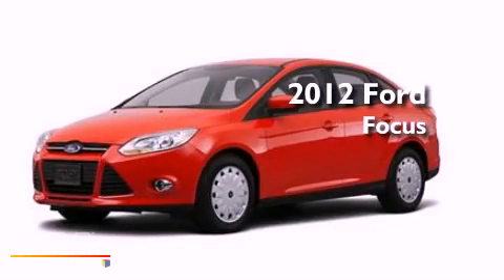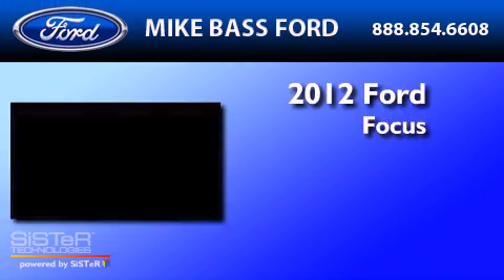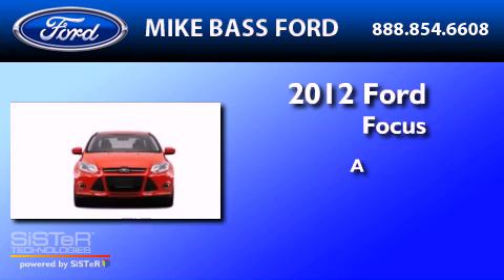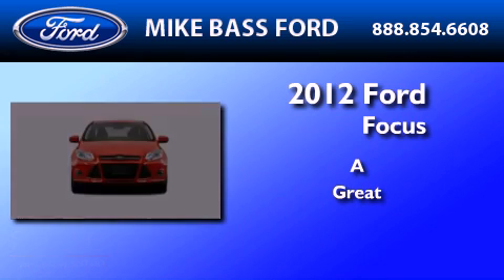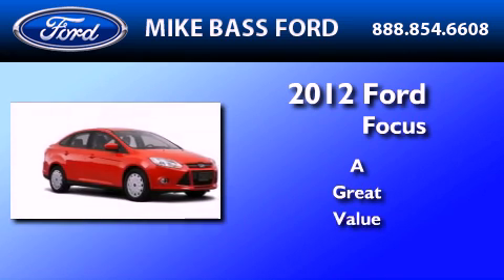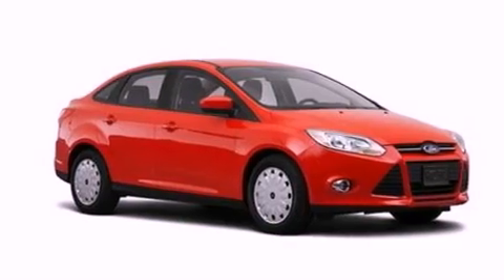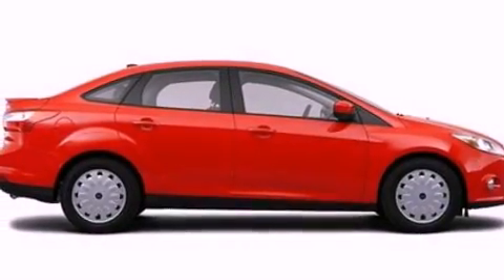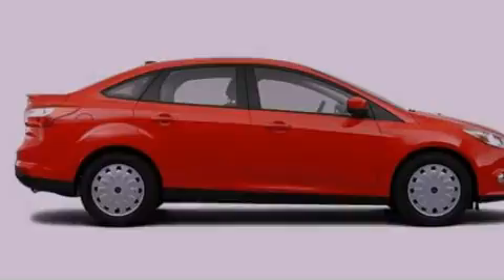2012 FORD FOCUS OH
Year : 2012

 Make : FORD

 Model : FOCUS

 Exterior : YELLOW BLAZE METALLIC

 Miles : 69

 5050 Detroit Road

  , OH 44035

 2012 FORD FOCUS  OH